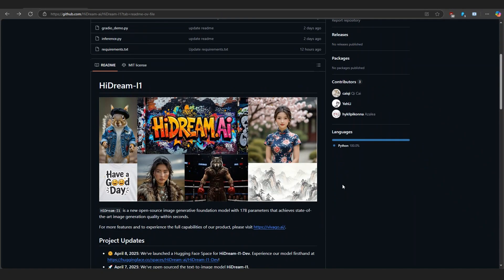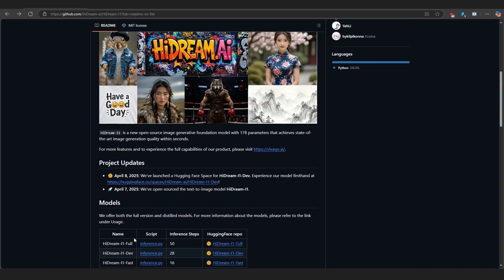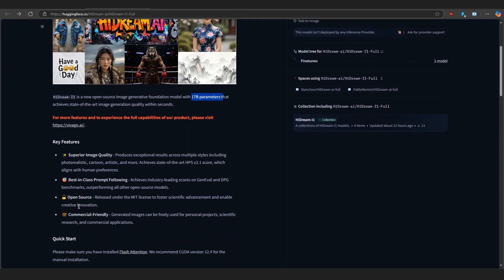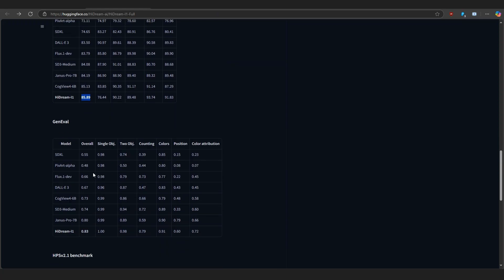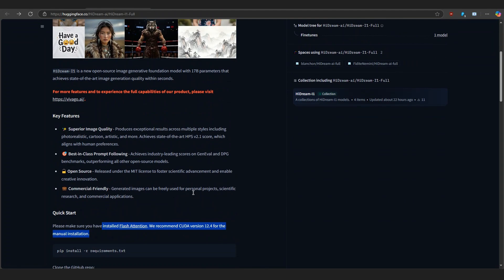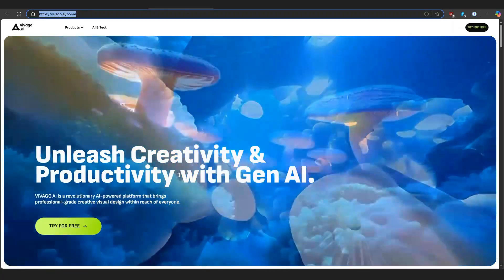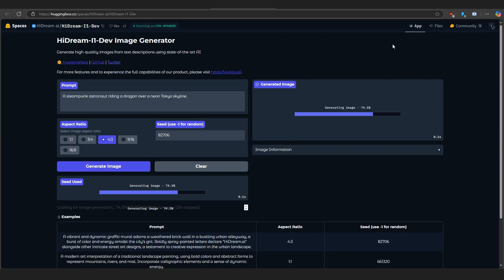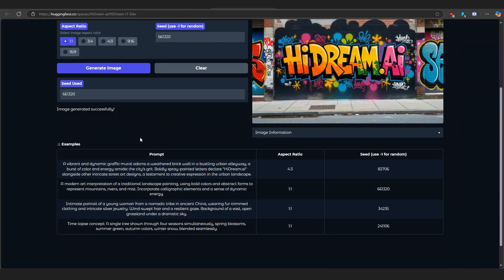HiDream AI - The Best Image Model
🚀 HiDream AI - The Best Image Model Yet!
Discover the future of image generation with HiDream-I1, the cutting-edge model that’s changing the game! Whether you’re a designer, creator, or tech enthusiast, this AI model brings your ideas to life with stunning detail and speed.

🎨 What You’ll See in This Video:
✅ Mind-blowing image generation demos
✅ Real-time editing features
✅ Why HiDream-I1 is a game-changer in 2025

💡 Perfect for:

Digital artists

AI enthusiasts

Content creators

🔥 Don’t miss out on this AI revolution.